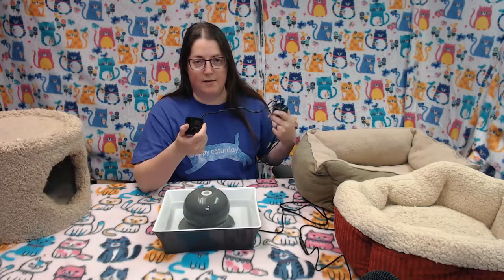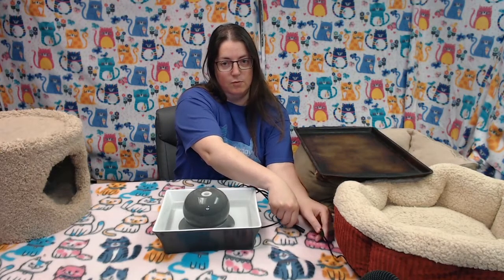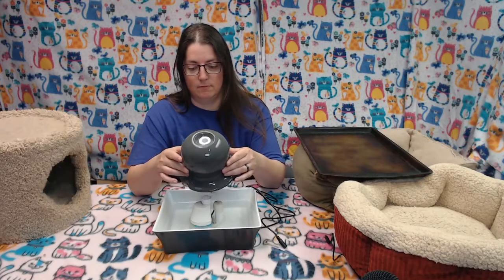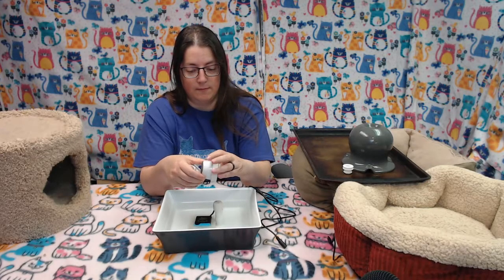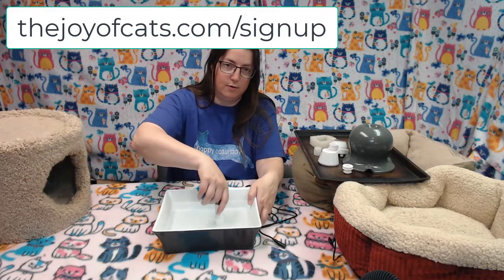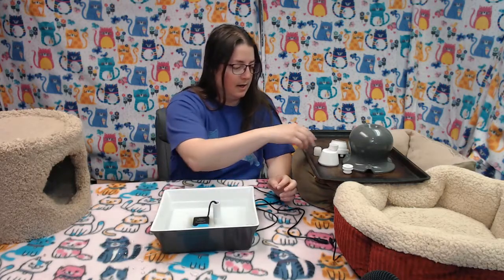Quiet Cat Water Fountain Video: Drinkwell Seascape Review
Watch and see how quiet the Drinkwell Seascape water fountain is! I will also show you to assemble it. Do not put the plastic parts in the dishwasher.

This is the quietest cat ceramic fountain that I have used so far with my cats!

Drinkwell Seascape fountain
replacement pump